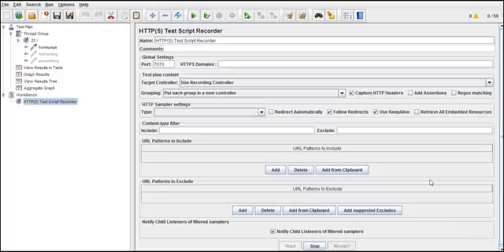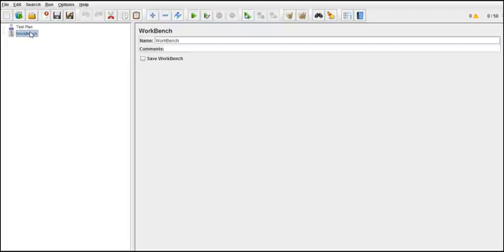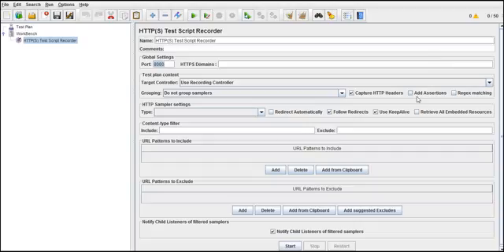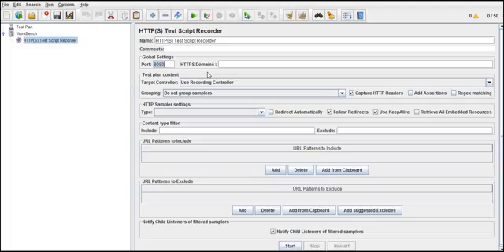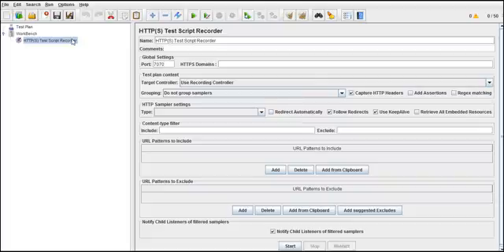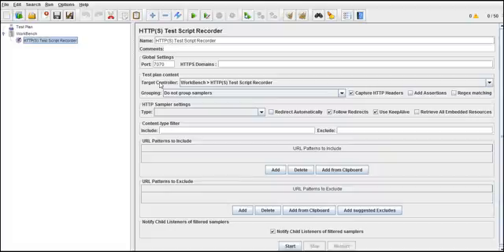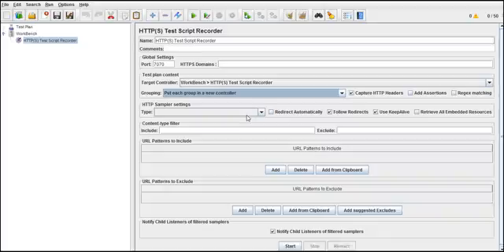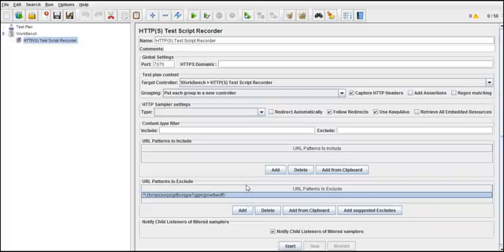002 Recording the application under test with Jmeter